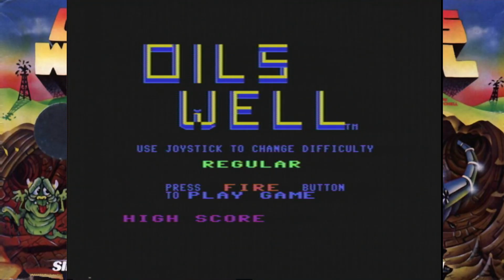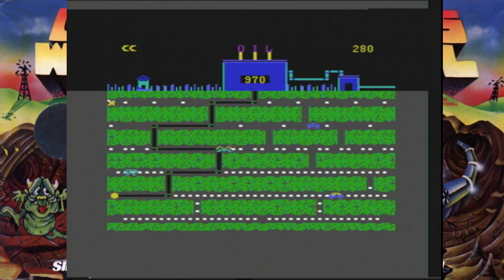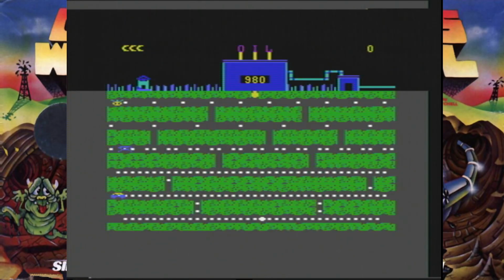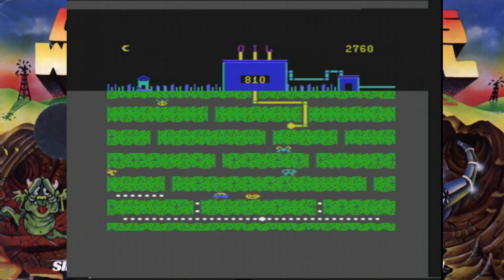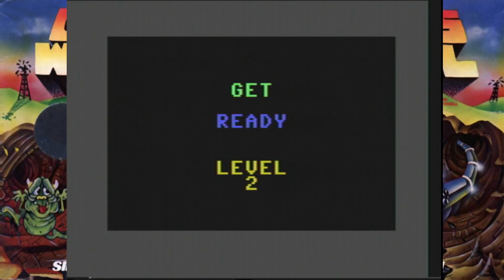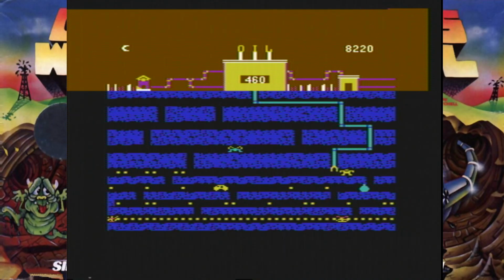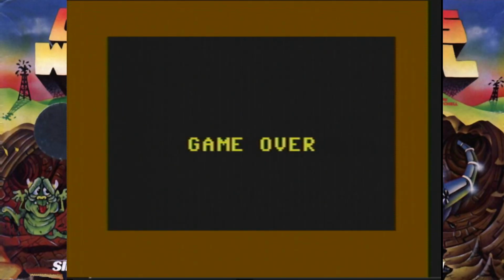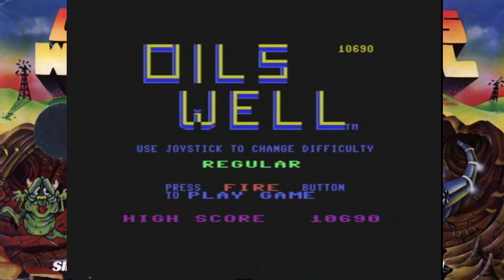Oil's Well - SierraVision 1983 C64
First play of Oil's Well, a 1983 release from SierraVision (thanks for the suggestion @garethyates )

It's a fun arcade game that's definitely worth a play.